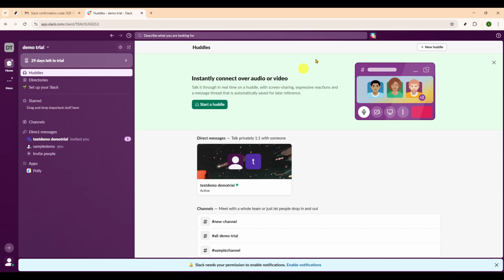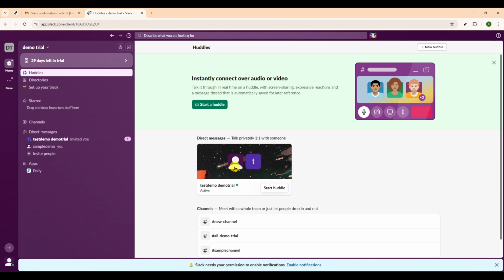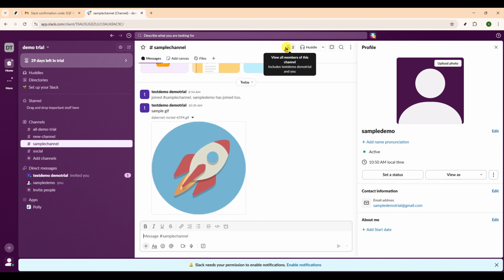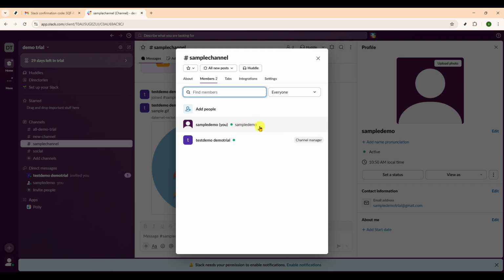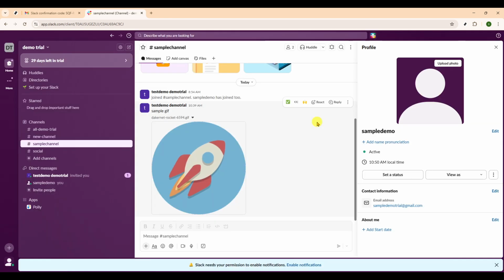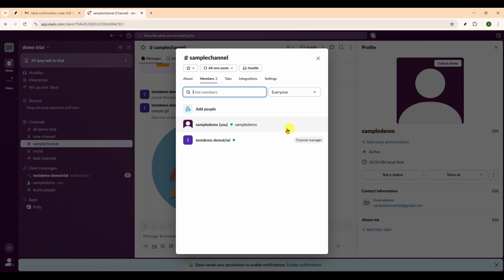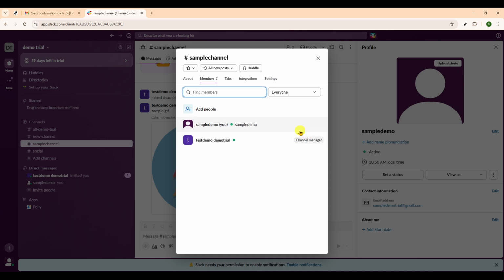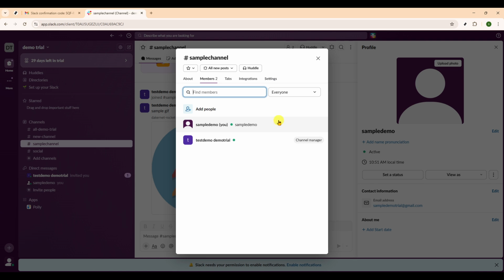How To Remove Someone From A Slack Channel (2026) (Step By Step)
In this video, you’ll learn how to remove someone from a Slack channel using a simple step-by-step method. This slack channel management guide will help you control members in your workspace and keep your teams organized.

We’ll also cover slack admin settings, slack permissions, and useful slack collaboration tools for 2026. If you’re looking for a clear slack tutorial 2026, this video will walk you through everything from start to finish in an easy way.